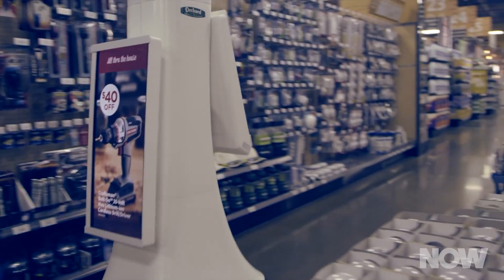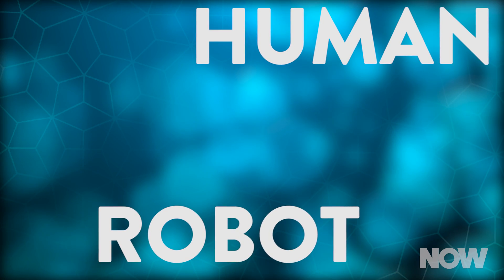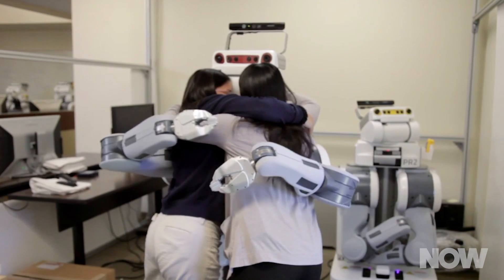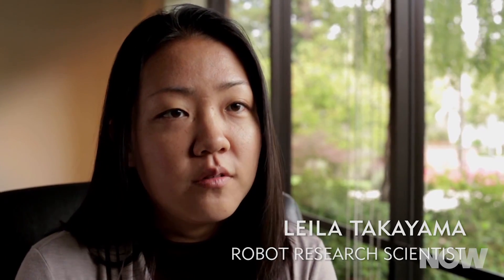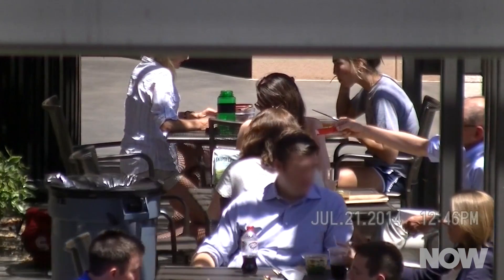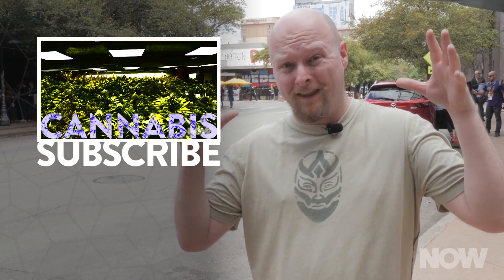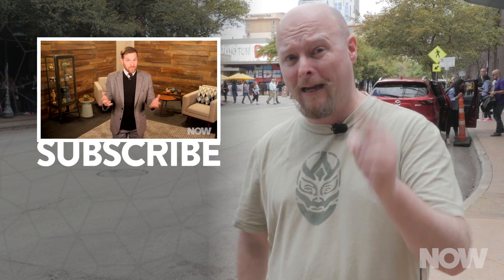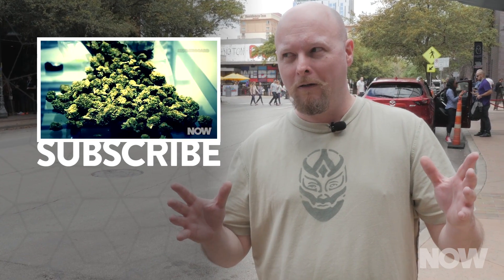My Robot Friend | HowStuffWorks NOW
At SxSW Interactive 2016, robots are a big topic. How will we interact with the robots of the future?

Videos:

Wendy Ju - Adventures of an Adolescent Trash Barrel Robot